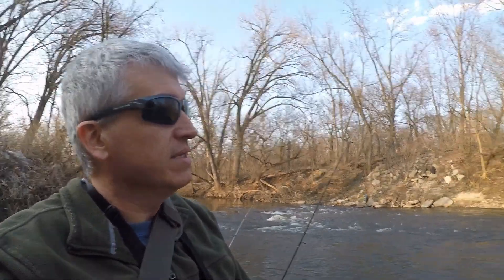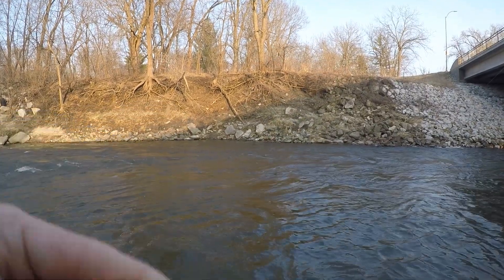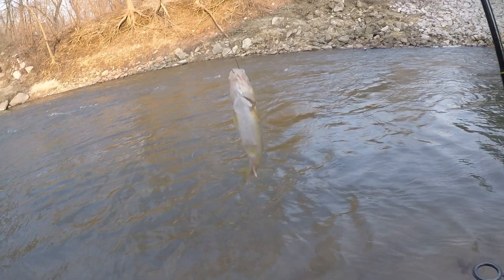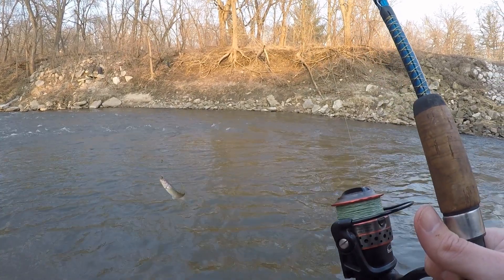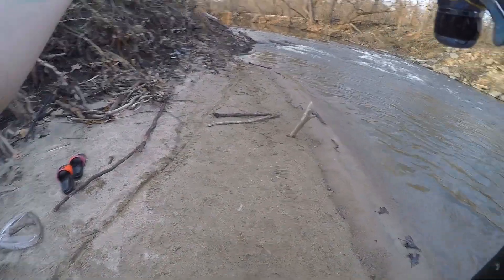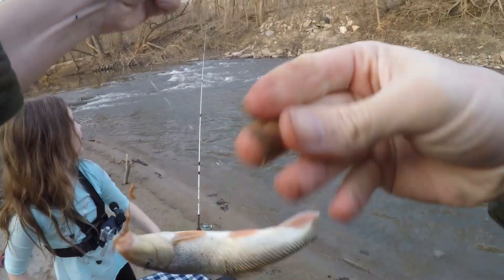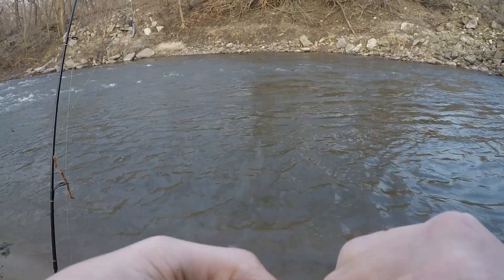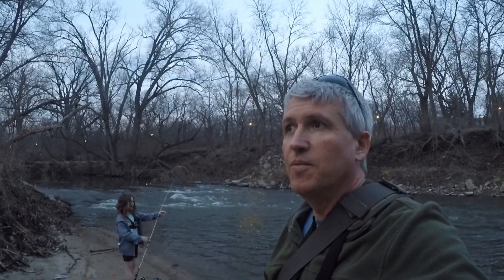Spring Sucker Fishing (Part 1): New Species!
After a couple of good outings earlier in the week we didn't record, we decided to target spring suckers for a few videos. Cory needed a white sucker for his species lifelist and Vivian needed a northern hognose sucker and a redhorse sucker, all of which were possibilities. In our previous outing, Vivian caught 4 white suckers and Cory caught 4 hognose suckers, exactly the opposite of the ones we needed. We set out in this video to rectify that situation, and provide a few sucker-fishing tips. We actually caught a lot more chubs and shiners than suckers in this video, but Cory did manage a new species, and in Part 2 we get revenge on the suckers in the big river.

Primary Gear Used
6’ Light Ugly Stick GX2
Penn Fierce II 2500LL
20 or 30 lb Spiderwire